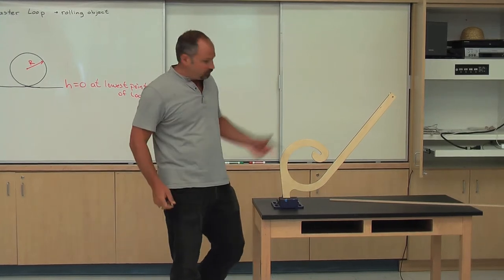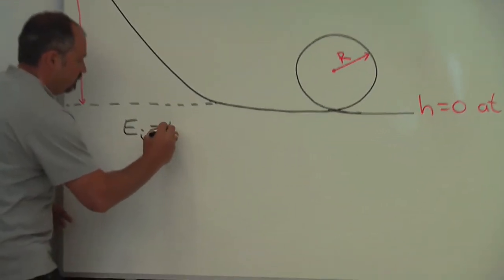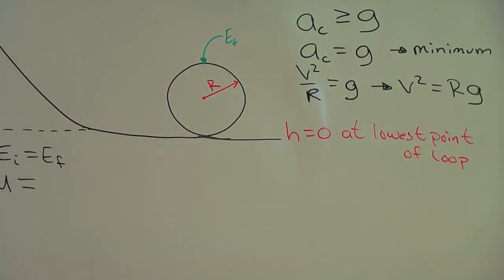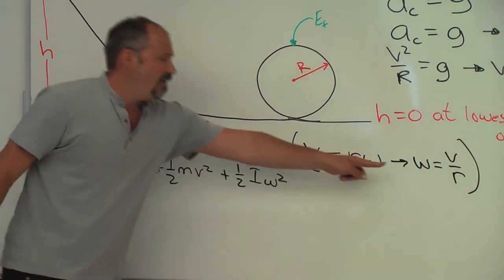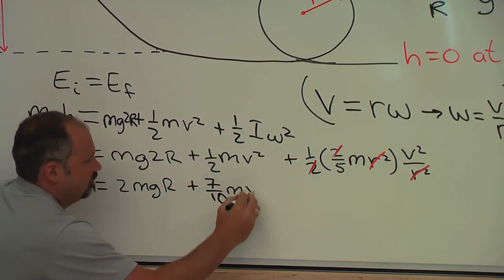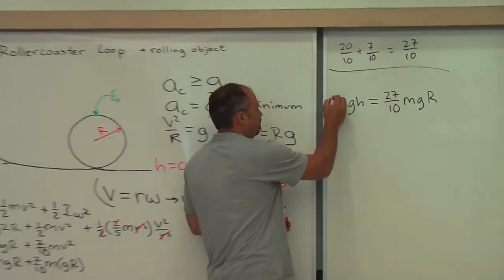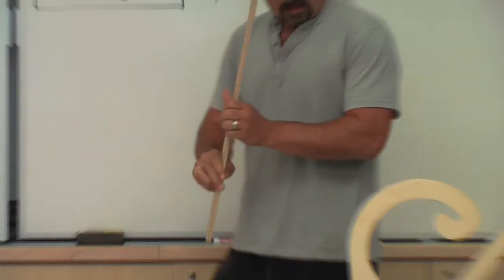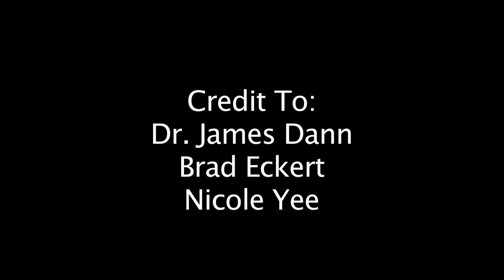Rotational Motion and Energy: Rollercoaster Loop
The problem of roller coasters and roller coaster loops is fully solved and explained for rotating objects.